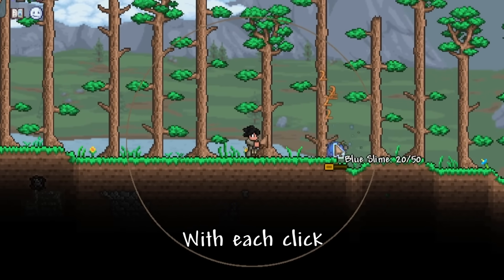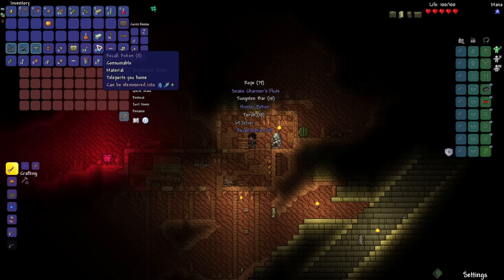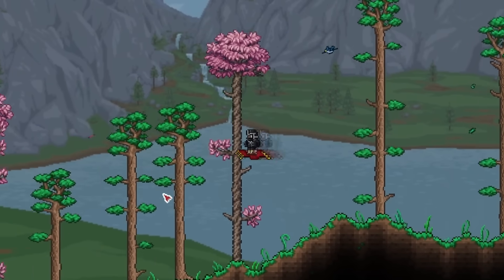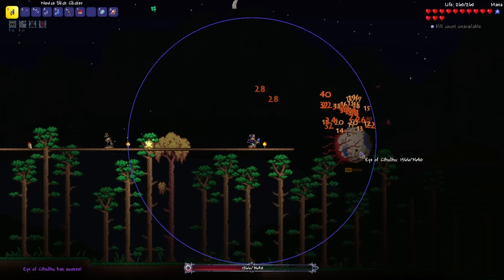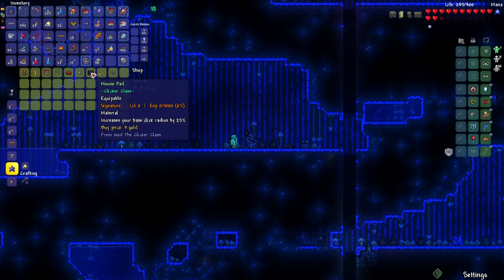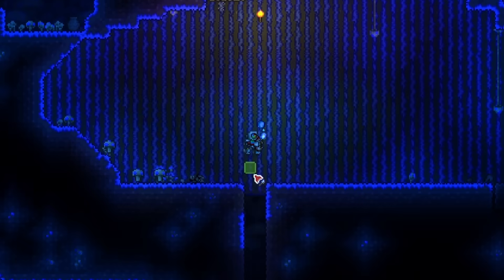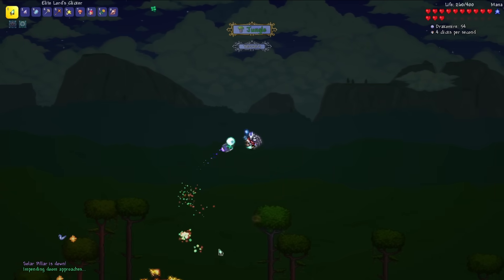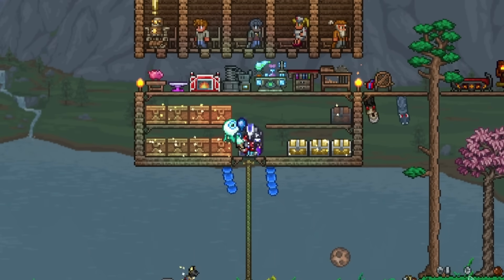Terraria Clicker Class, But Damaging Enemies UPGRADE My Clickers...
In this video I try beating Terraria as the clicker class however with each click grants me experience towards leveling up my clickers. With each level increase the damage, critical strike chance, size, number of clicks and best of all, additional projectles. Just how strong will I be able to get these clickers to and will it be enough to take down the final boss Moon Lord?

Mods Used:
ClickerClass
LuiAFK
Lan's House Builder
Recipe Browser
Time Acceleration
Shorter Respawn Time
Boss Checklist
Ore Excavator
Alchemist Lite